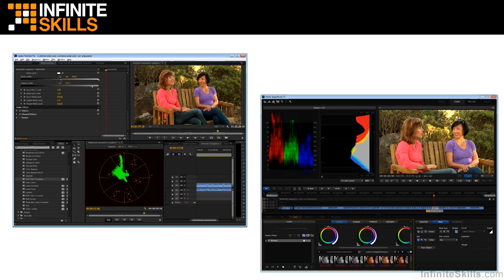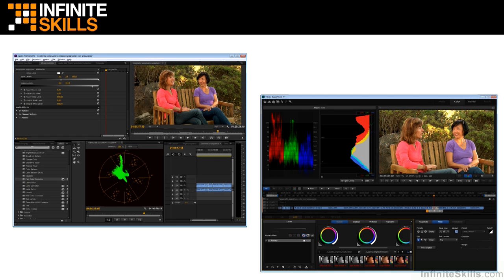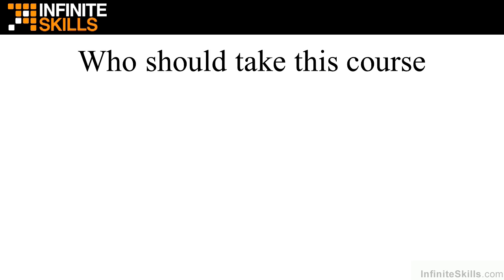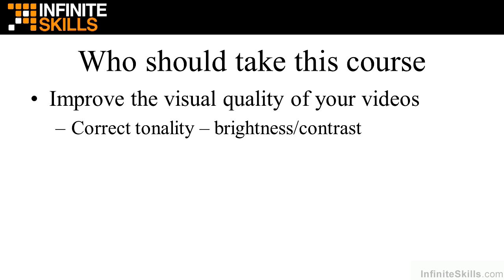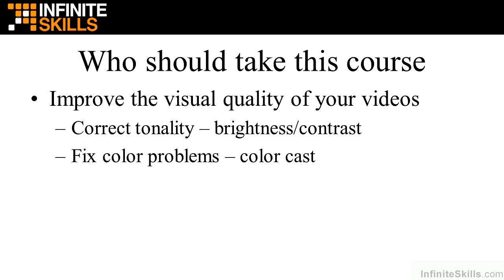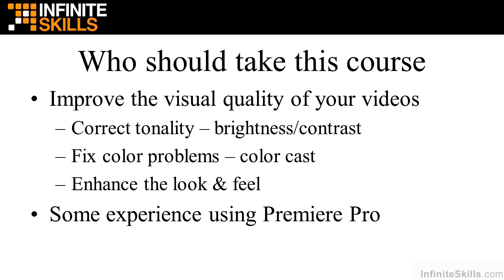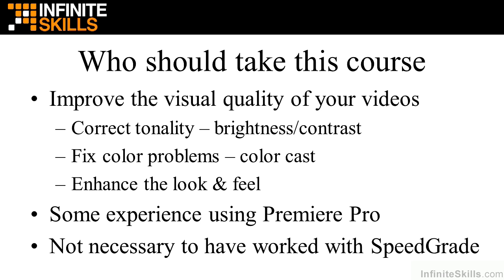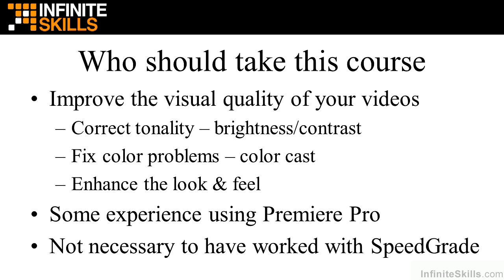Premiere Pro and SpeedGrade Tutorial | Who Should Take This Course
Want all of our free Premiere Pro training videos? Visit our Learning Library, which features all of our training courses and tutorials

More details on this Color Correction with SpeedGrade and Premiere Pro training can be seen This clip is one example from the complete course. For more free Premiere Pro tutorials please visit our main website. YouTube